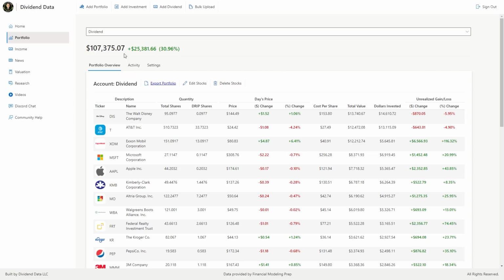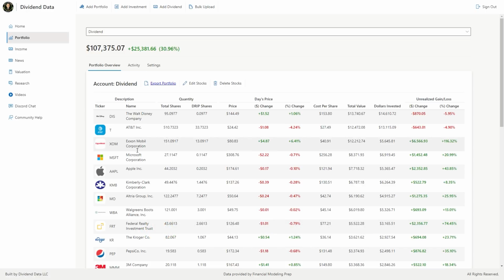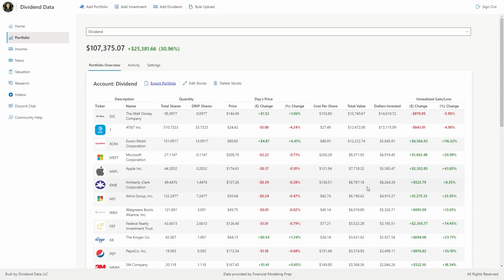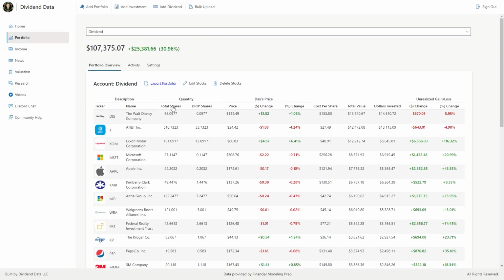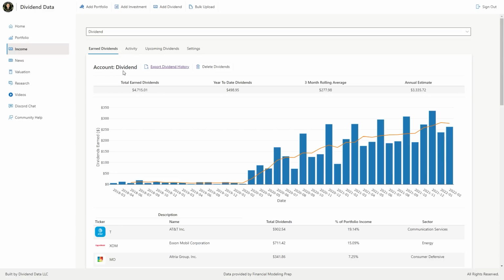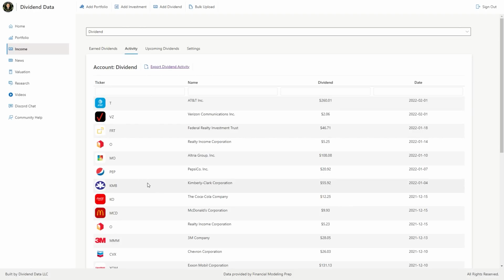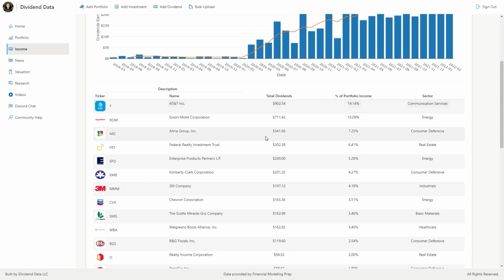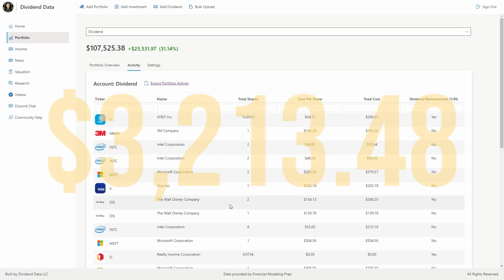My Biggest Dividend Ever | Portfolio Update #20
I just received my largest dividend payment ever. Also, I invested over $3k in new stocks, during the recent market decline. On top of this, my portfolio’s total return has actually increased since my last update, while the broader market sold off. Throughout this video, I’m going to explain exactly why I’m beating the market and provide an update on the overall progress of my long-term dividend stock portfolio. [AT&T Stock, T Stock, DIS Stock, XOM Stock, AAPL Stock, MSFT Stock, INTC Stock, V Stock, MMM Stock, CVX Stock, EPD Stock]